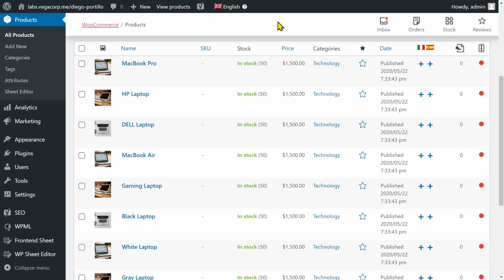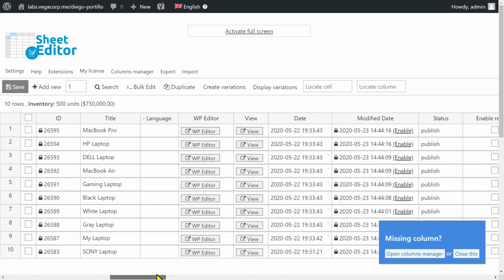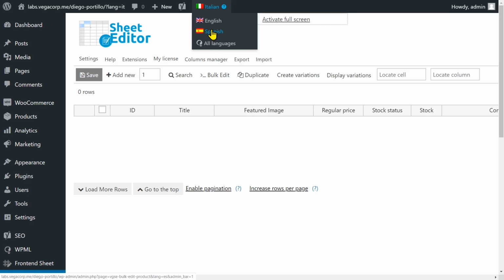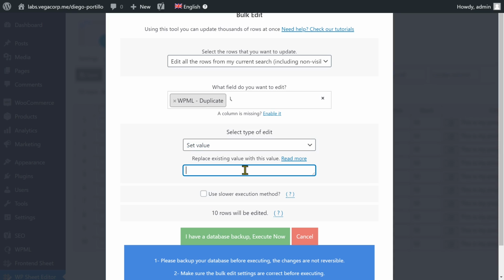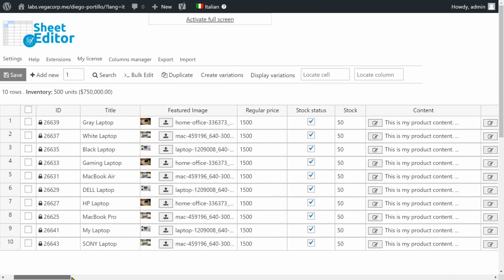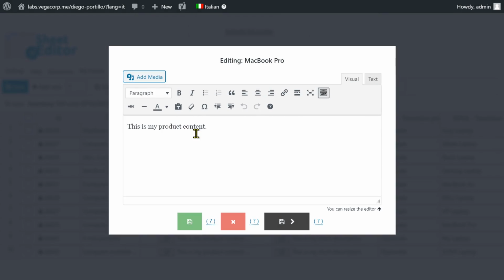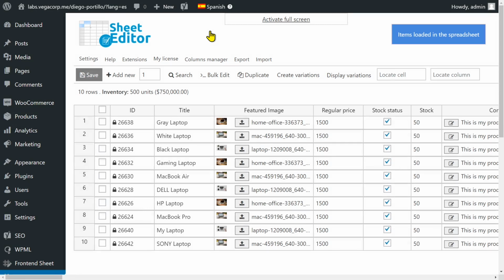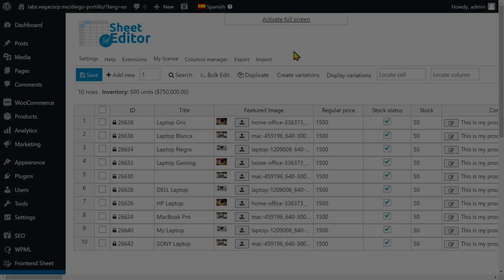WPML - How to Translate WooCommerce Products Quickly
Learn how to QUICKLY and EASILY translate WooCommerce Products using WPML and the WP Sheet Editor plugin, which creates an intuitive spreadsheet to translate and manage your products with a few clicks inside WordPress. You can duplicate all the products from one language to another, bulk edit the translation relationship, and edit the full translations.

Background Music